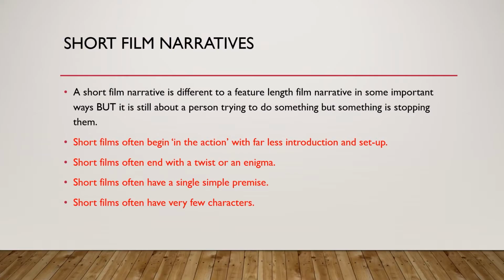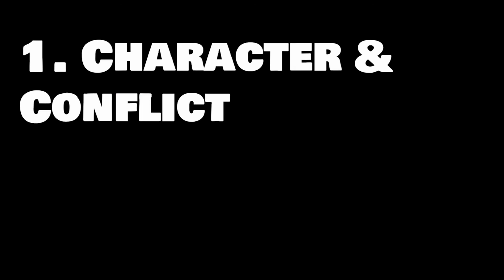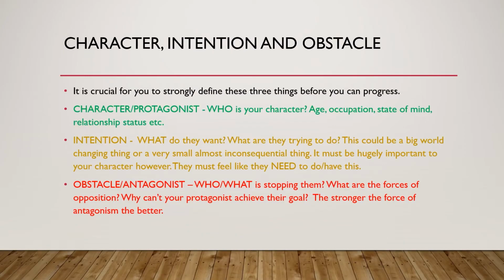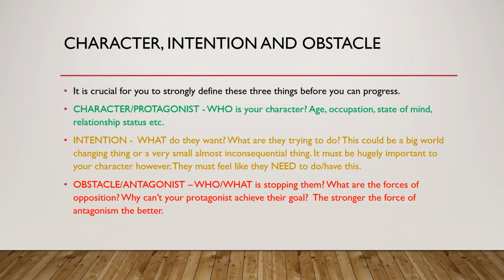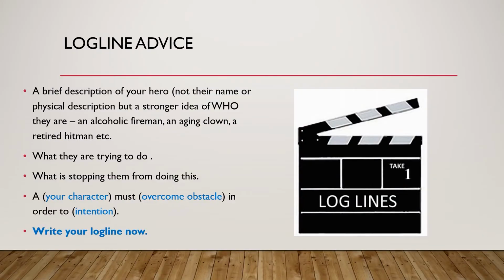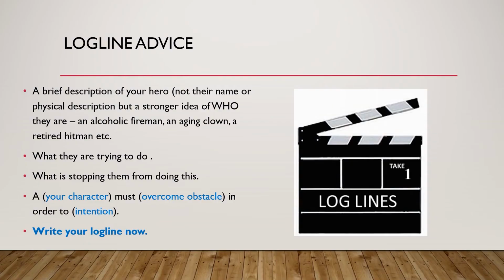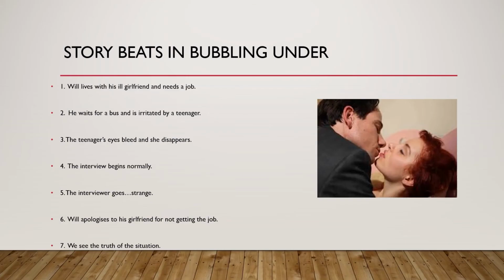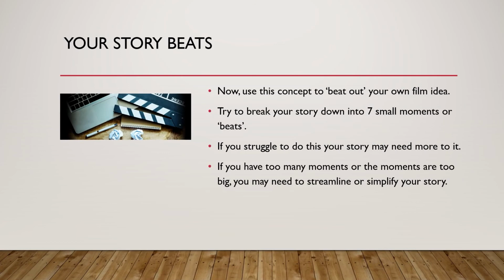A Level Film Studies NEA - Developing Your Story